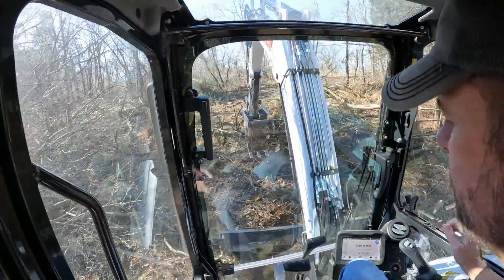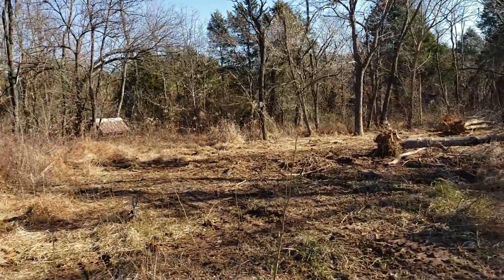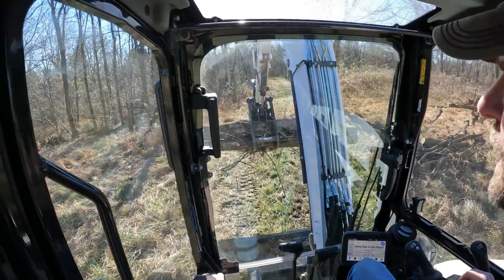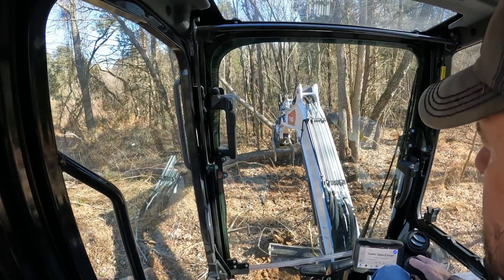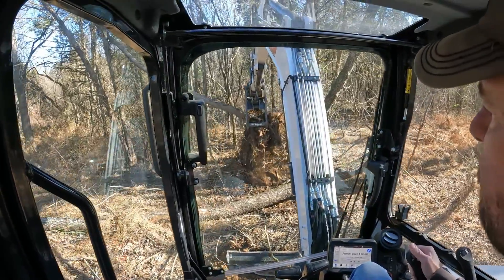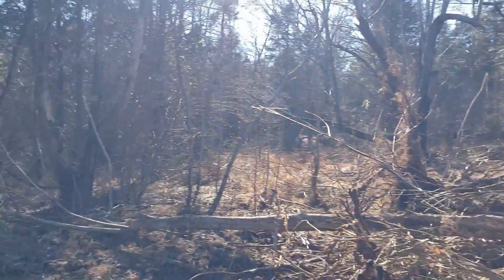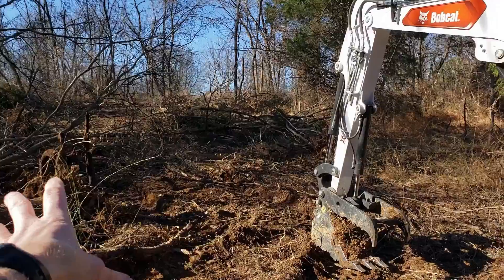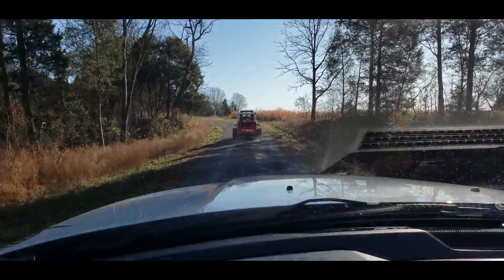EP #2 Establishing a VRBO cabin project start to finish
DAY 1.5 of our latest adventure/land investment project from our Southern Illinois farm. Join us today for the very beginning of our next series of the entire process of building a new VRBO rustic cabin build series from our Southern Illinois land, which is smack dab in the middle of the Shawnee National Forest here in Southern Illinois. In today's very first episode, DAY 1.5, me and my buddy the 'plot slayer' will begin clearing trees and overgrown brush with both my bobcat e42 r2 series mini excavator and my Bobcat T650 CTL skid steer. On the bobcat mini excavator I will have my 12 inch, narrow bucket on to help cut through the tree roots to remove the trees and my Bobcat T650 will have on a root grapple to remove the trees, brush and debris that I clear from the woods. We will be making several different piles of trees and brush; One will be a slash pile of all the junk stuff, then a cedar pile for future DIY cedar projects, which will include using some of this western red cedar to decorate the future new cabin, then a sassafras pile for more DIY rustic projects, and a Cherry wood pile for future wood projects, or smoking wood and lastly a firewood pile for future sales of firewood. I'll also put the DJI phantom 4 pro drone up for a before look and a 'during' look of the 2 bobcat machines at work. Thank you for joining us today, if you enjoy this video please hit the like button and share it to help us continue to grow our YouTube channel family, we'd greatly appreciate that! Kapper Outdoors, living the dream, one acre at a time.